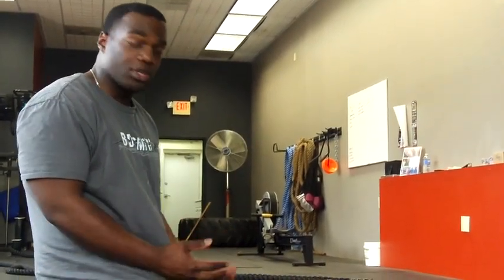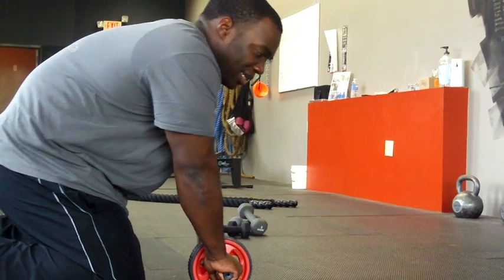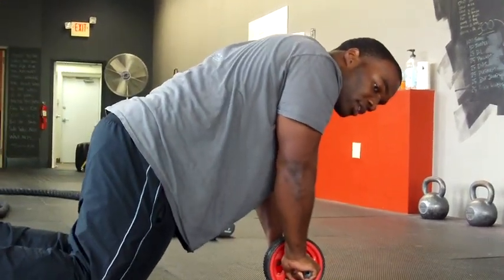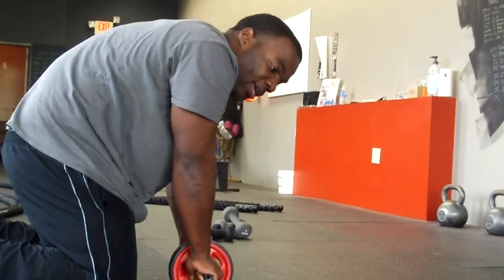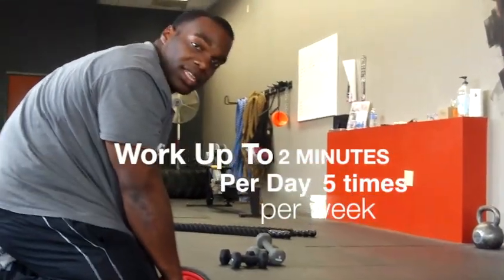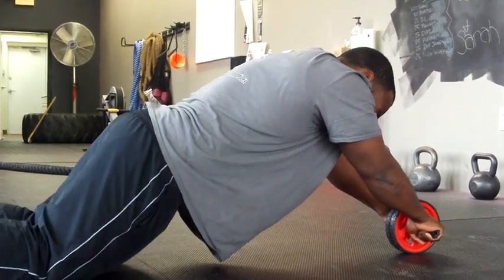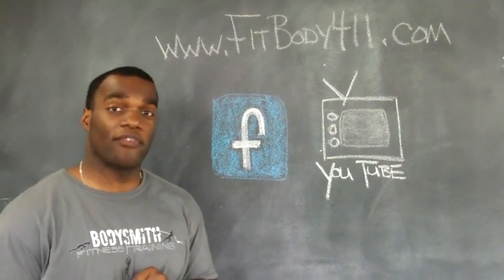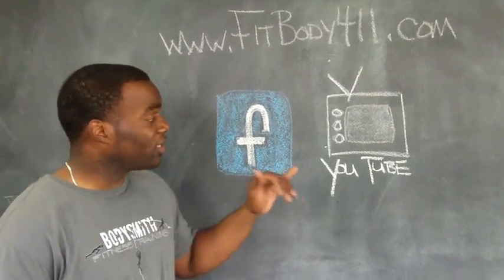Bodysmith: Ab Exercises - Ab Wheel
CJ demonstrates how the ab wheel is one of the cheapest and most effective ab "gadgets" out there.